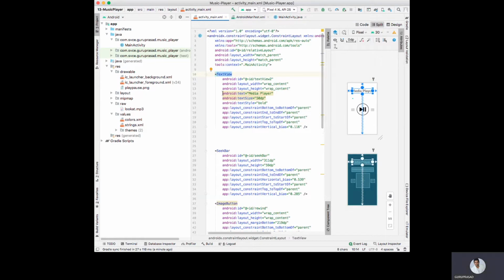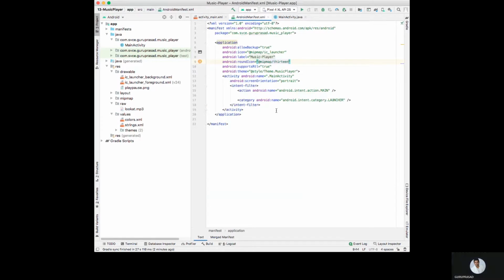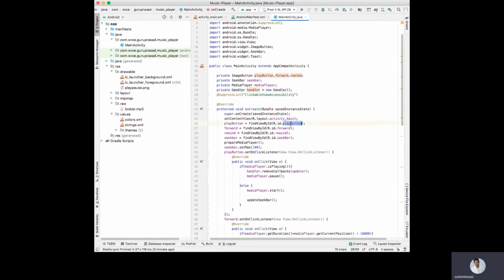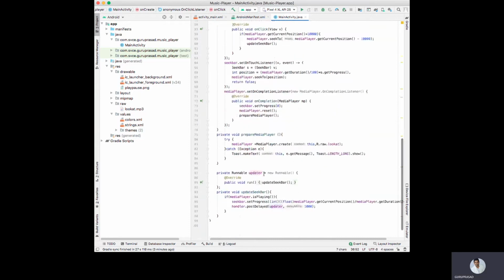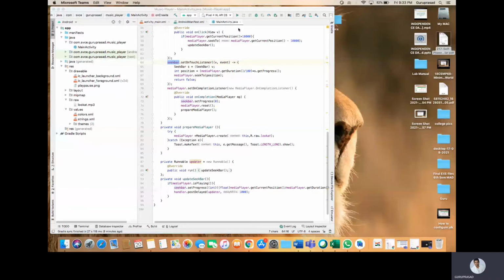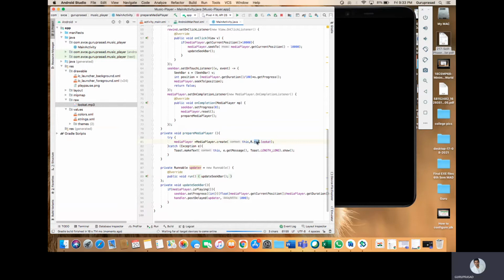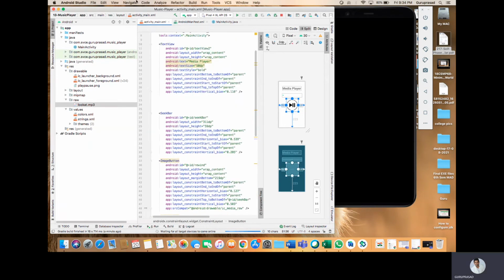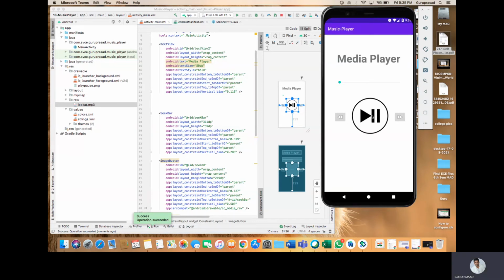18CSMP68-Music Player Application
18CSMP68-Music Player Application